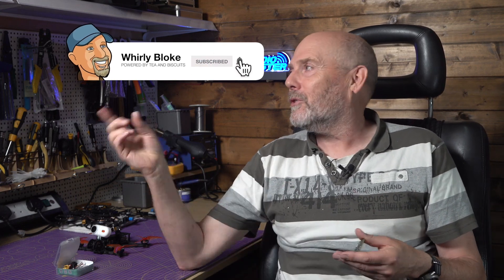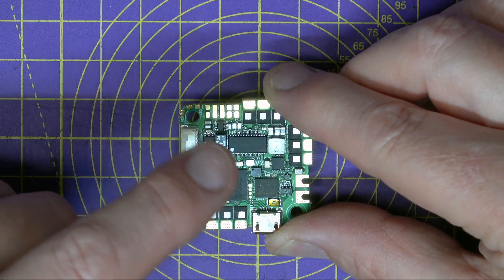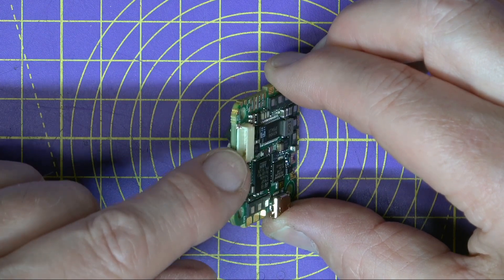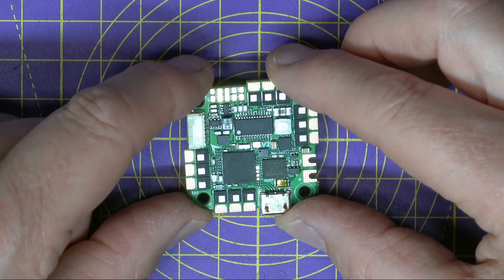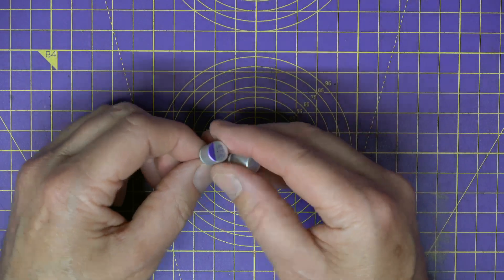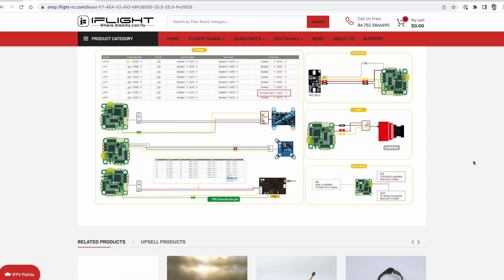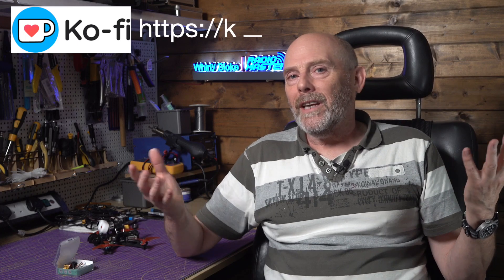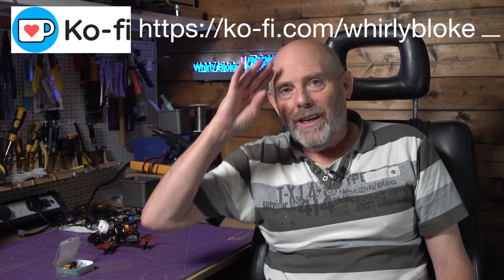iFlight Beast F7 55A V2 AIO flight controller for whoops, toothpick - the best AIO flight controller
The iFlight Beast F7 is small whoop size all in one flight controller that's just as capable in a 5 inch quad. It's surprisingly feature packed for such a small footprint.

00:00 iFlight Beast F7
00:50 Overview
01:13 Detailed review
04:19 Wiring diagram
04:50 Conclusions and price